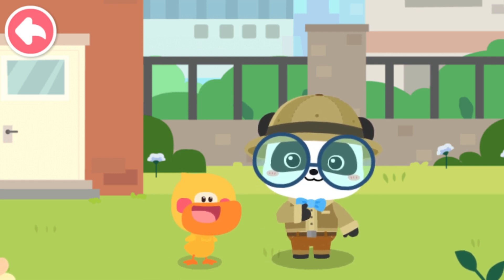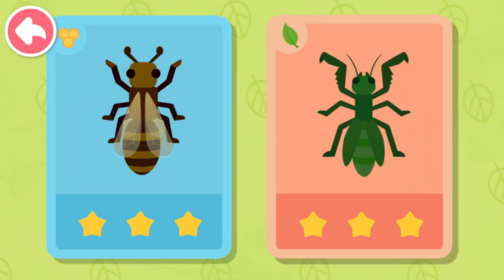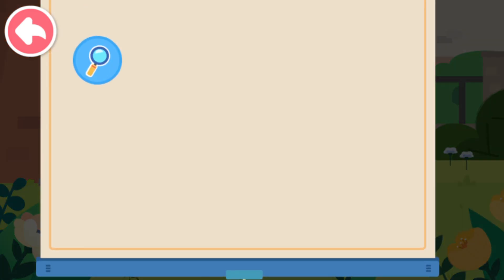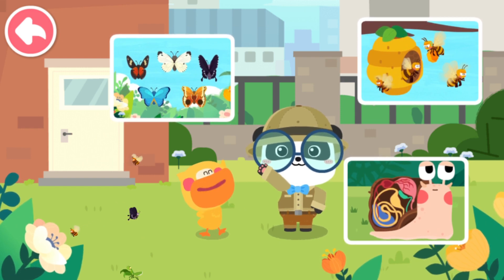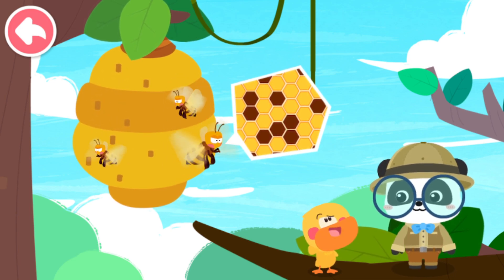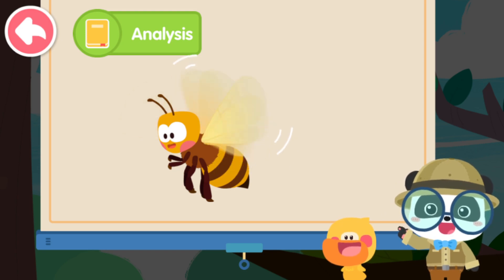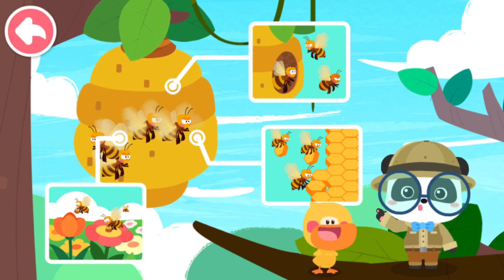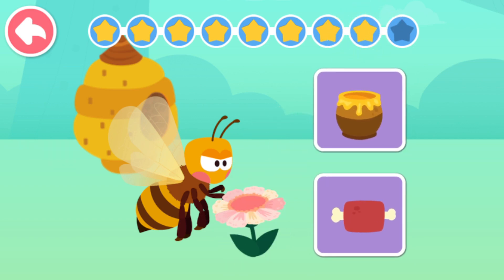Little Panda's World: Tiny Animals - How do Bees Make Honey? Learn About Bees Life - Babybus Games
Ever been curious about the world of insects? How do bees make honey? How do ants carry food? How much do you know about these insects and their colonies? Let’s take a close look! Little Panda's Insect World tells you the answer!

Ants and bees are intelligent and highly organized. Don't be afraid of them! Little Panda's Insect World helps you to understand and appreciate the tiny world of these insects and even spark an interest in biology.